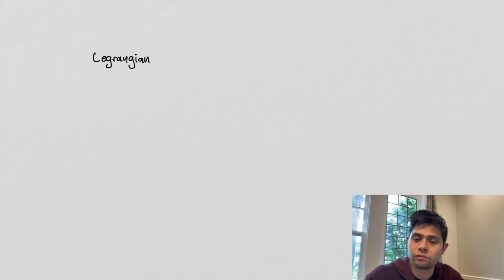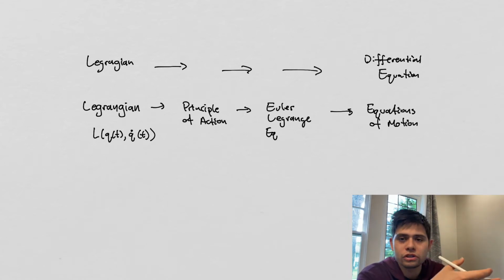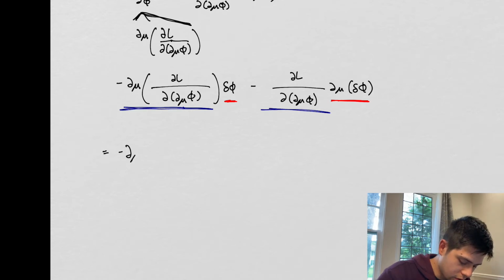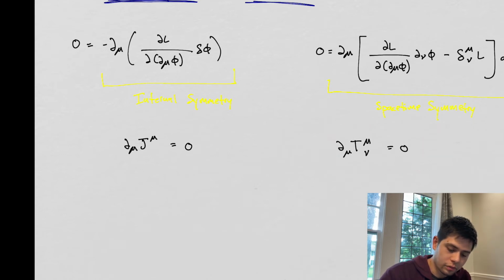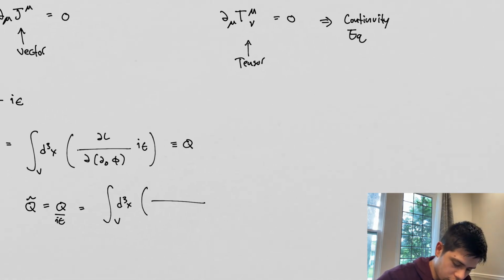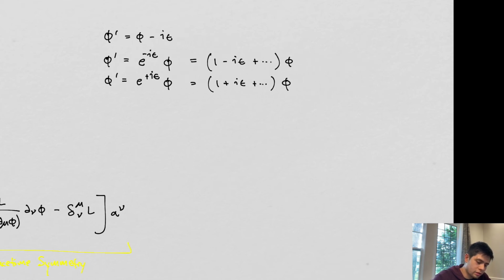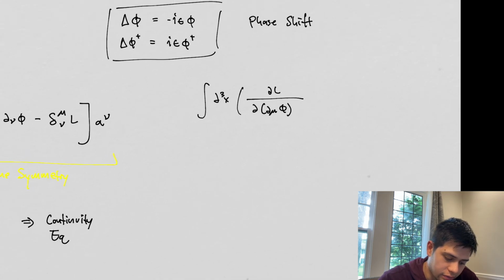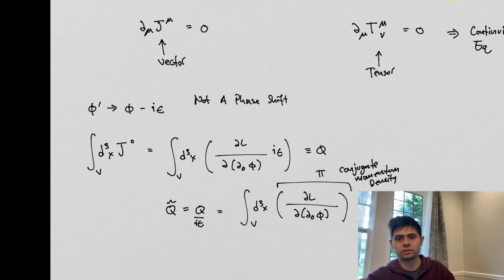Quantum Field Theory | Internal Symmetries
My apologies in advance for the gap towards the end of this video.  My dogs had started barking and so I escorted them into a separate room.  In this video we will cover internal symmetries for Lagrangians and the mathematical objects that emerge out of considering invariance under these internal symmetries.